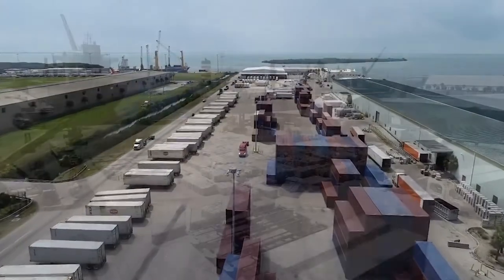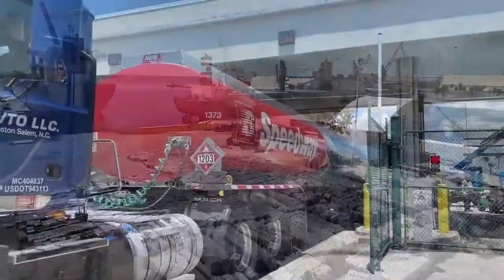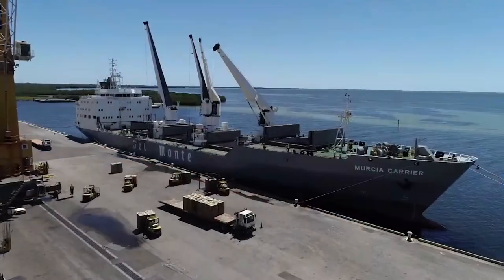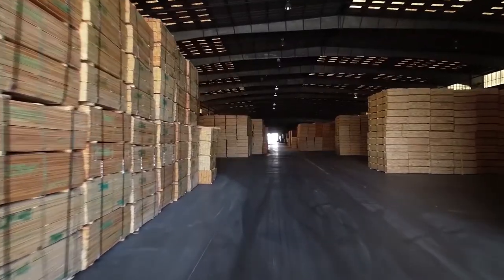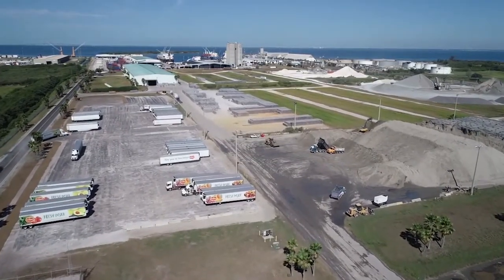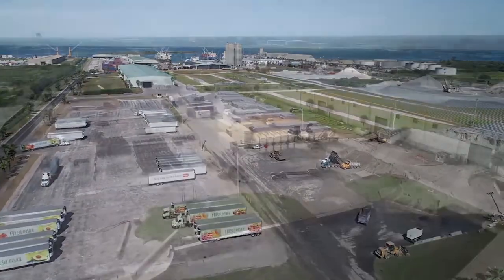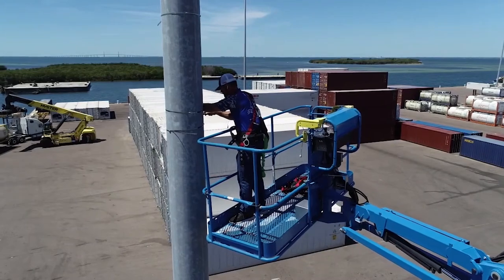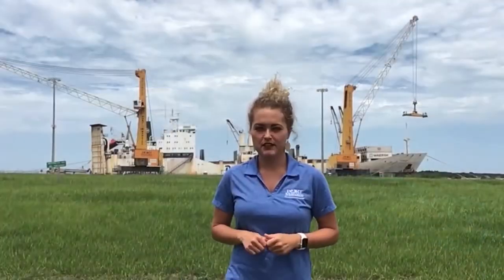Welcome to Port Manatee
🚢⚓ WHAT WOULD YOU LIKE TO KNOW? ⚓🚢 | Port Manatee is more than ships and cargo. We're a gateway for international trade. What do you know about the port?